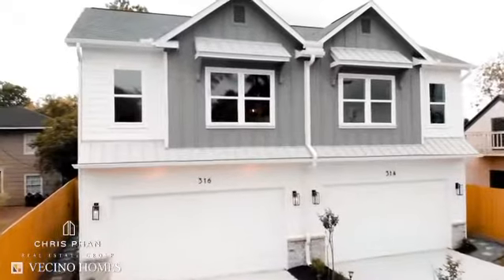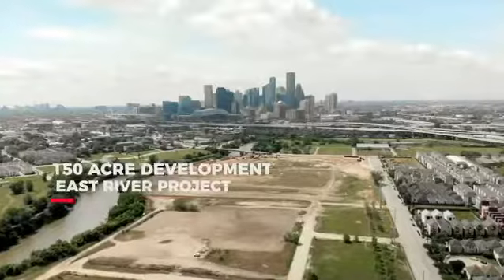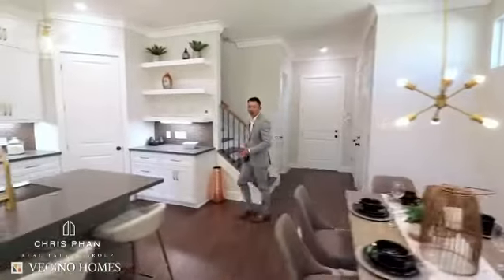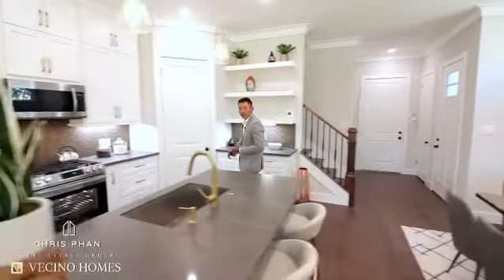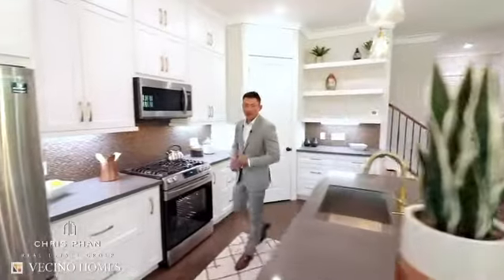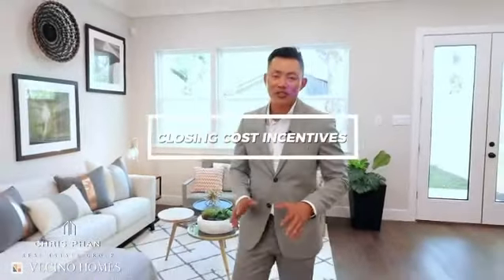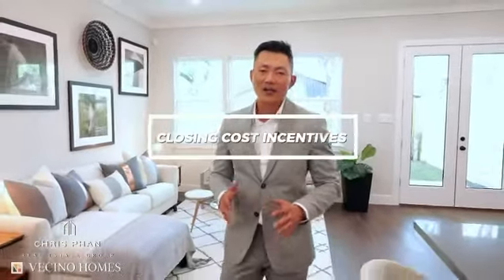316 N Stiles 77011